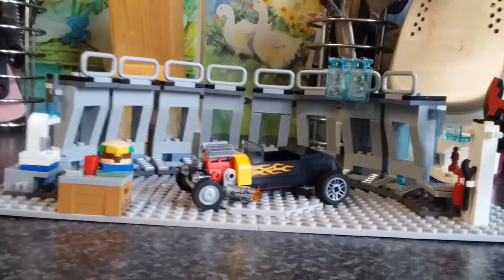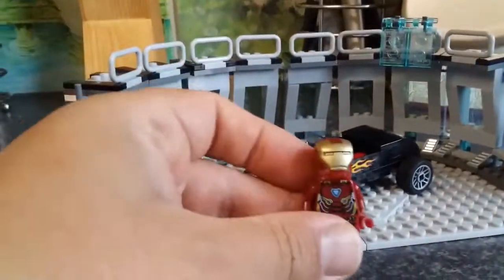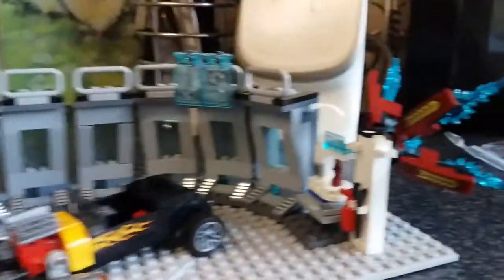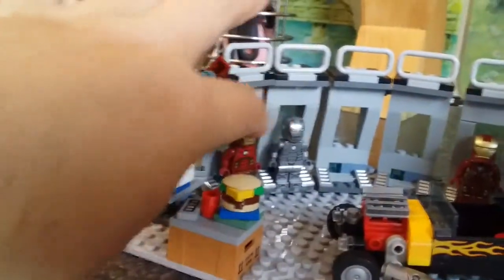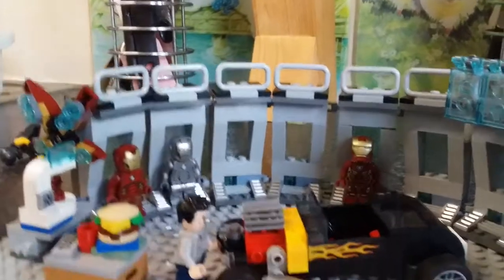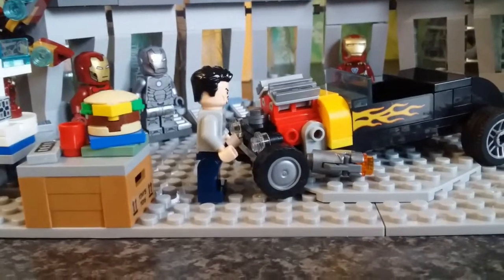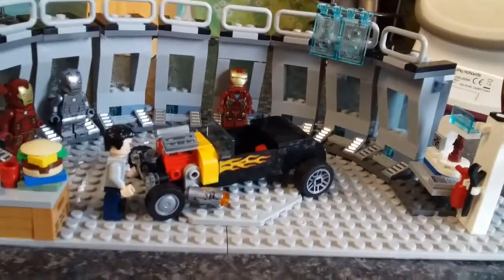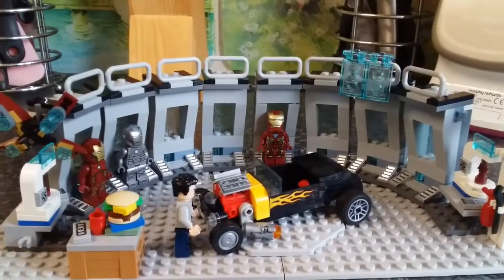pt2 making it double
So nice I bought it twice! Yep now we have to Lego ironman armoury sets so double the space and double the fun, this is the next step.